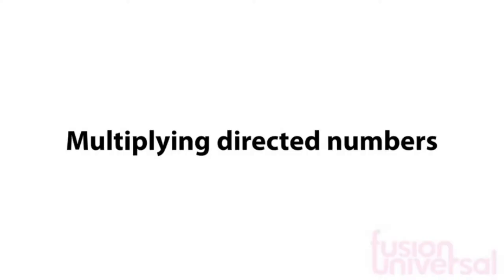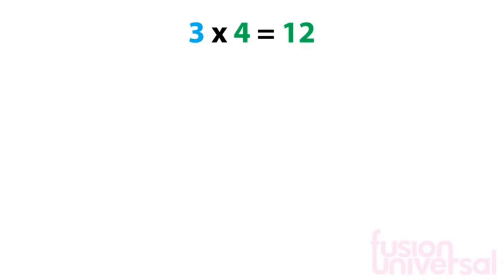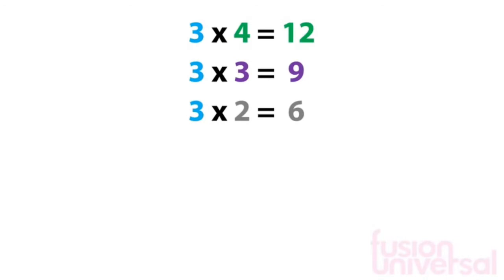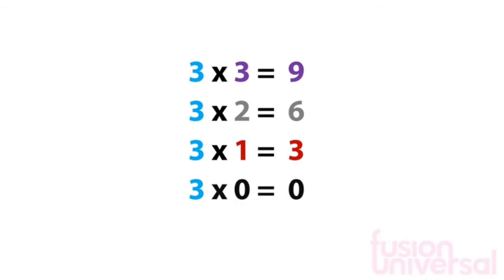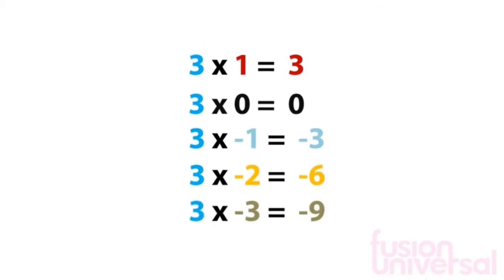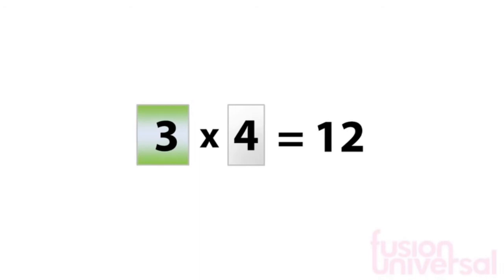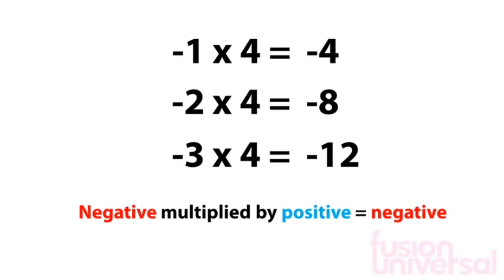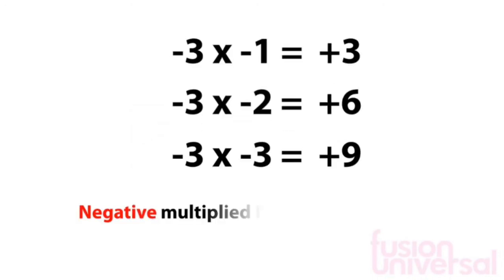How to multiply positive and negative number part 1|education|online learning Global education